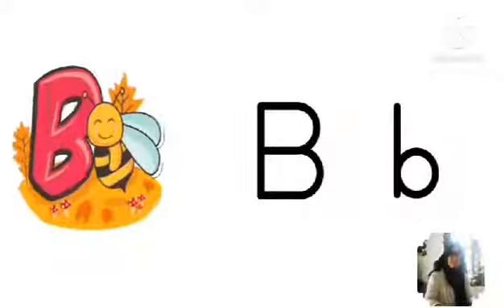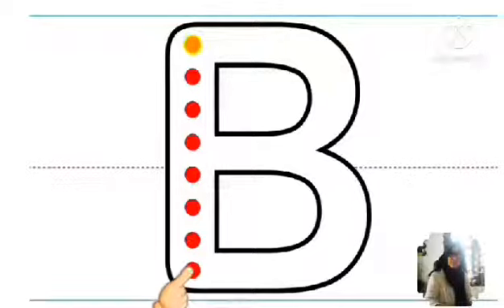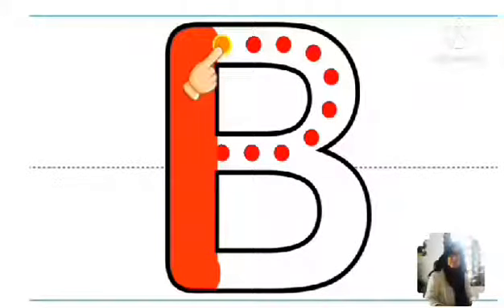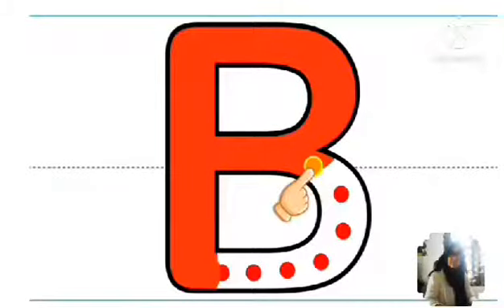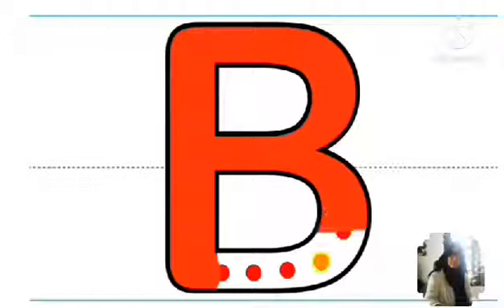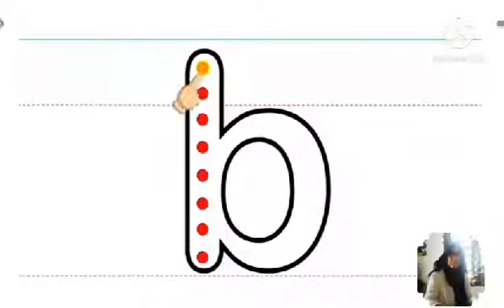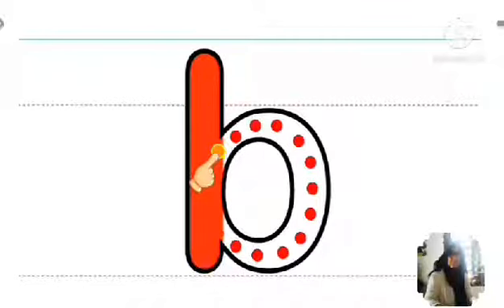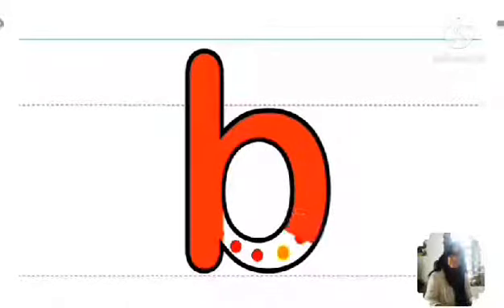Introduction of the alphabet letter & sound B.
Language lesson for the preschoolers.
Introduction of the letter B and the phonic sound for the letter B.
Formation of capital & small letter B.
Objects for the letter B.
song for the letter B.